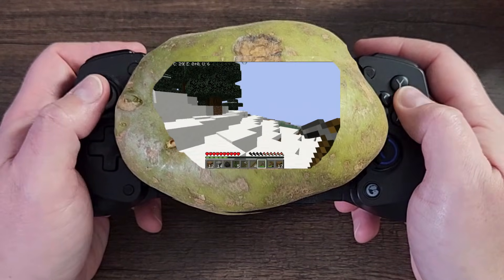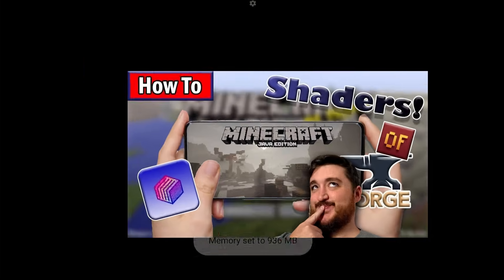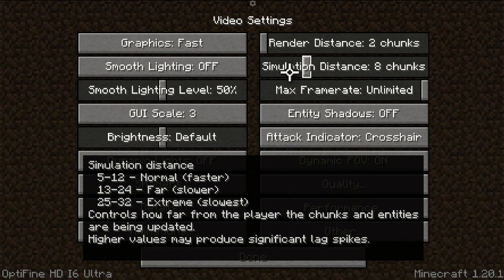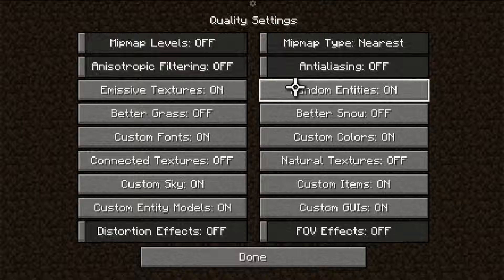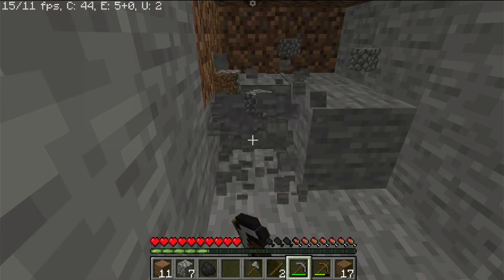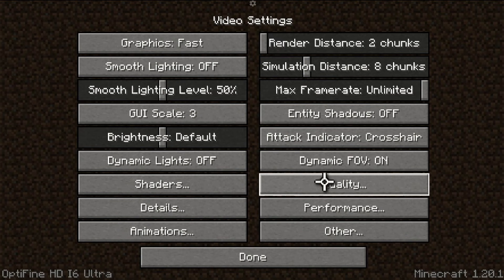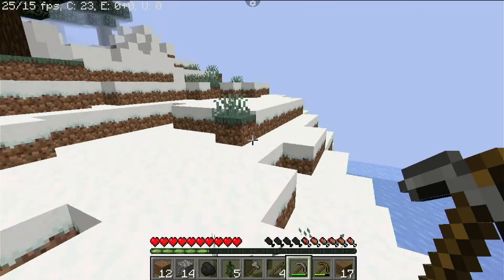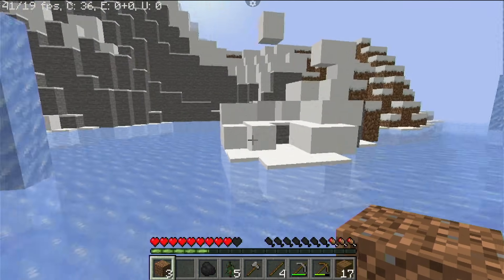Play Java Minecraft On A Potato With Amethyst Launcher To Get More FPS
This video will help you get Java Minecraft running on even the lowest of spec devices as unfortunate as it is, not every phone can play Java Minecraft at 55 chunks and maxed out video settings like the Redmagic 11 Pro!